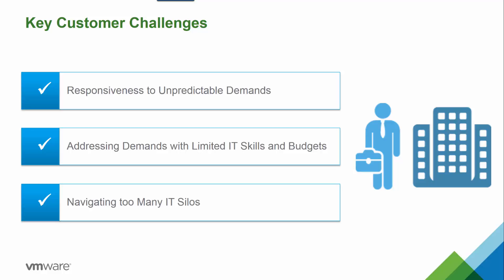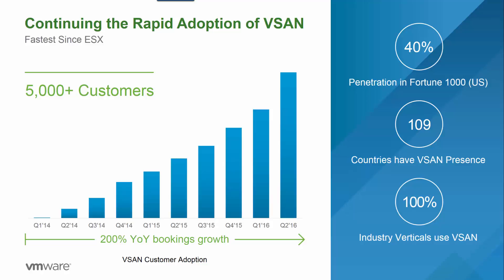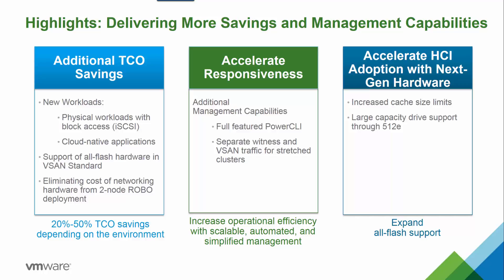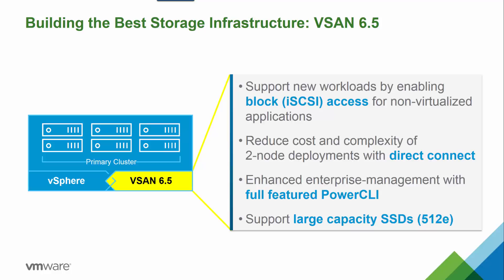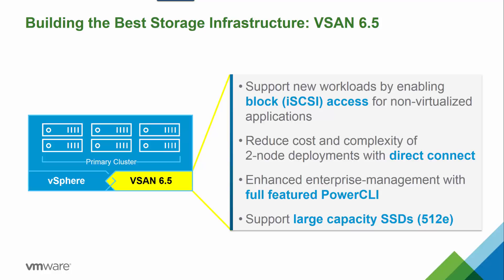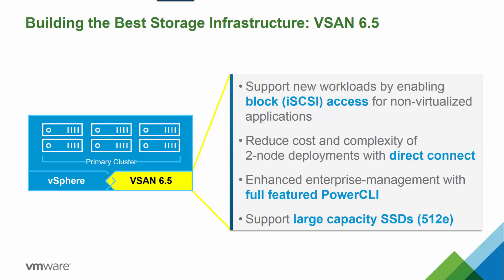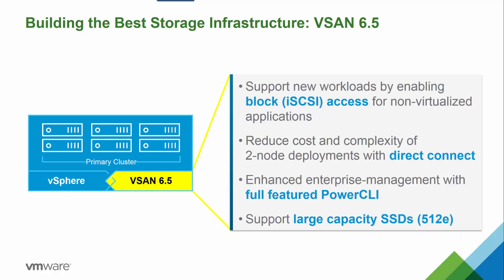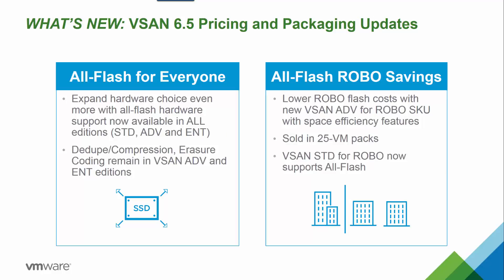Sales 101 - What's New in VSAN 6.5